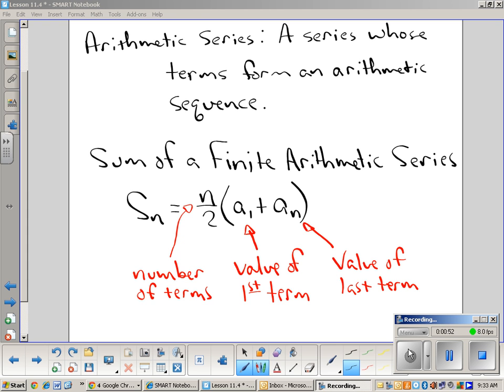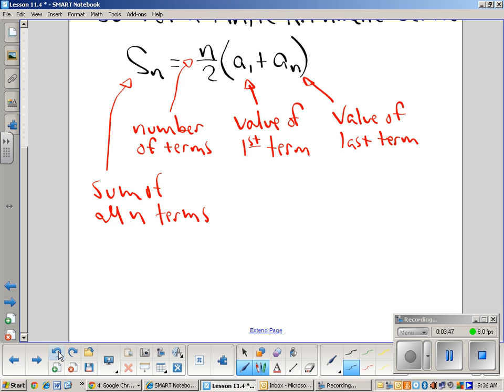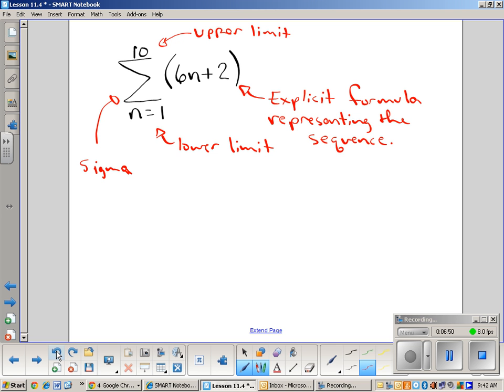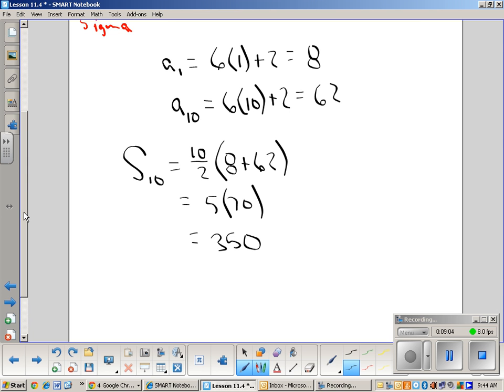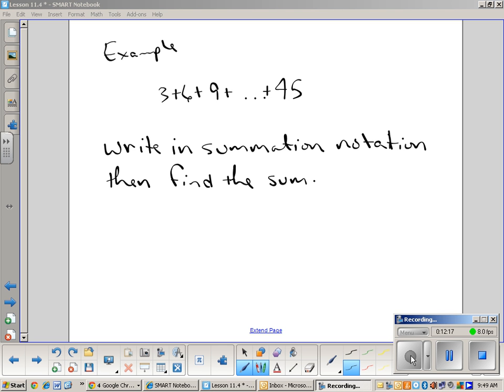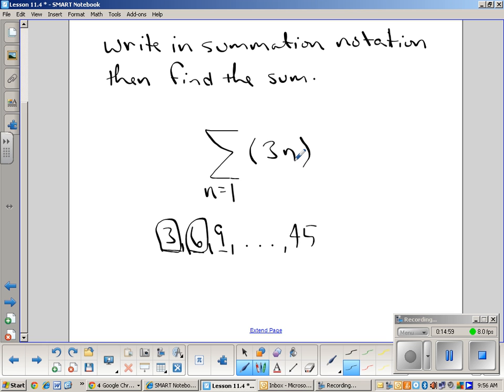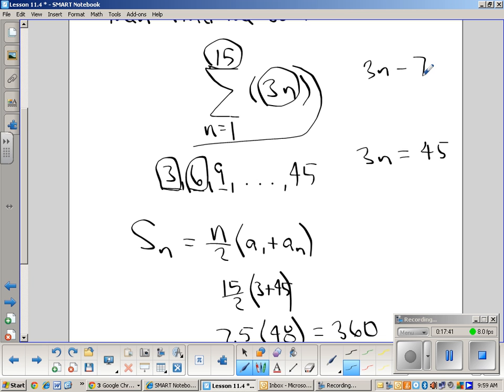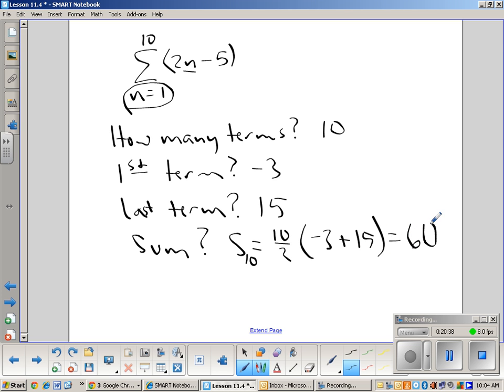A2 Lesson 11.4